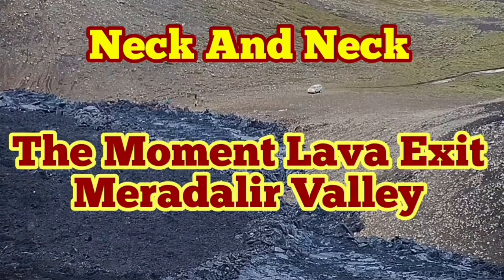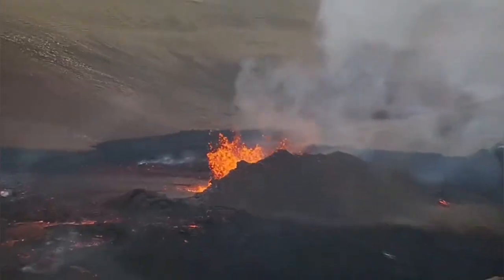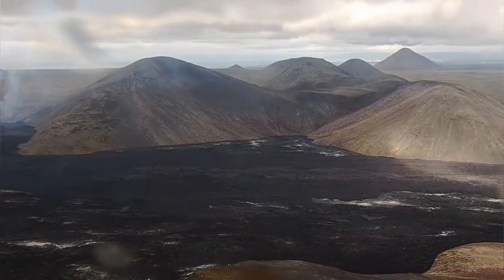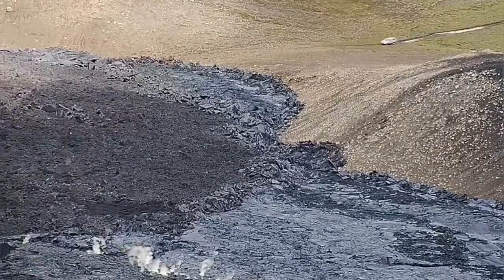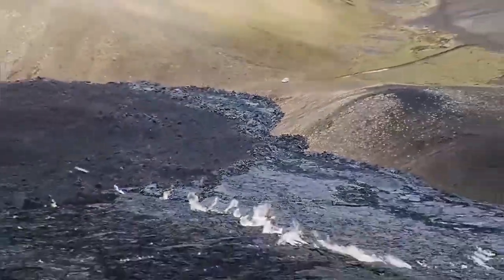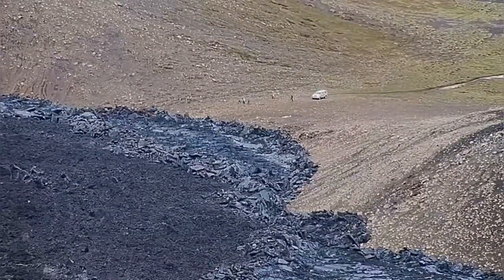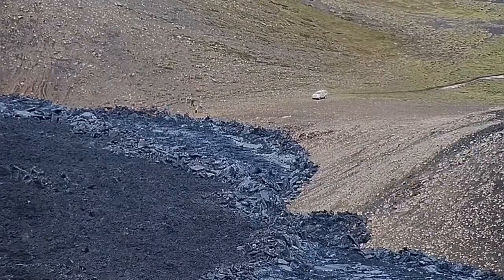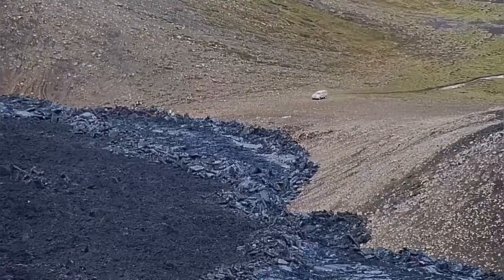The Moment Lava Ready To Exit Meradalir Valley In Iceland Fagradalsfjall Geldingadalir Volcano